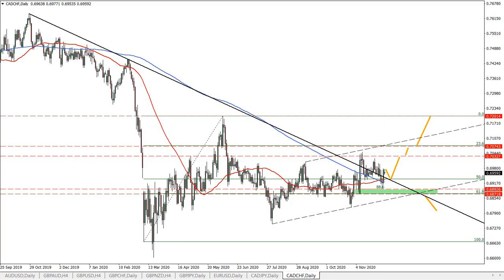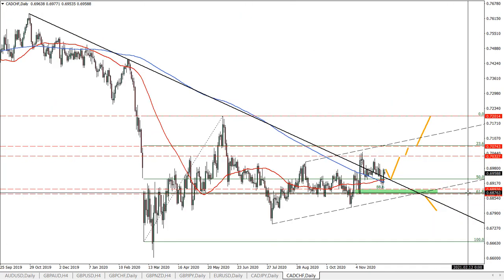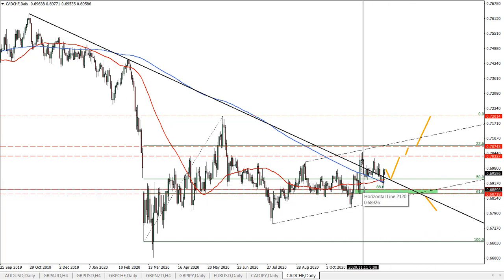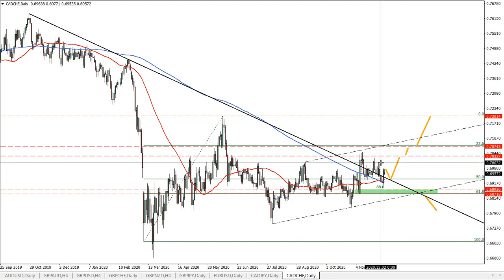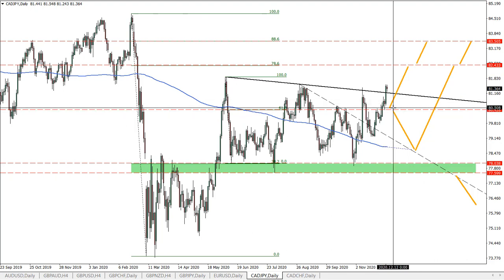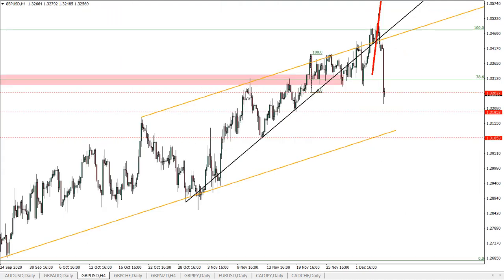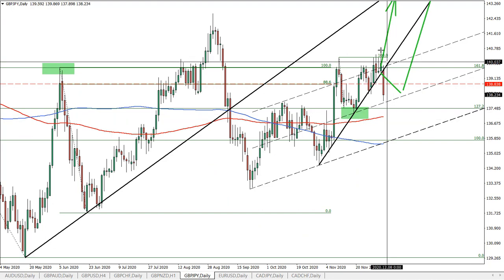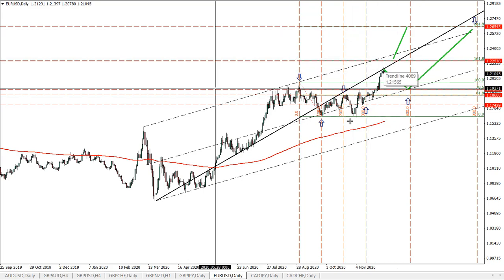CADCHF Analysis | December 7th 2020